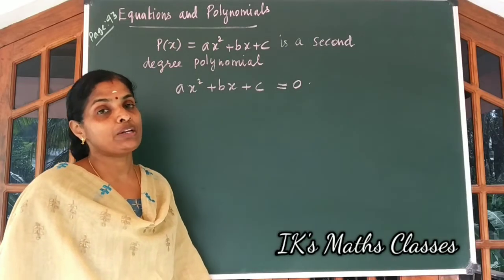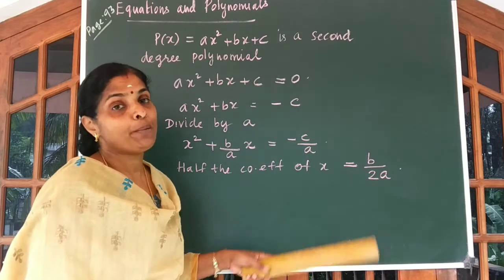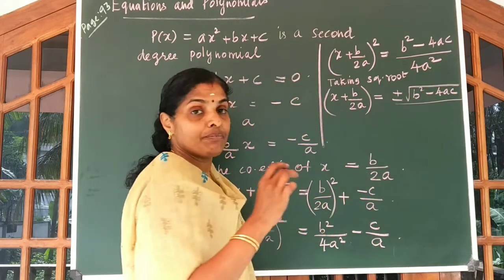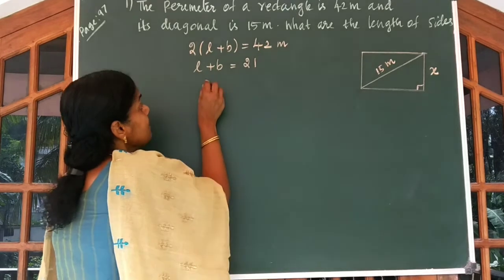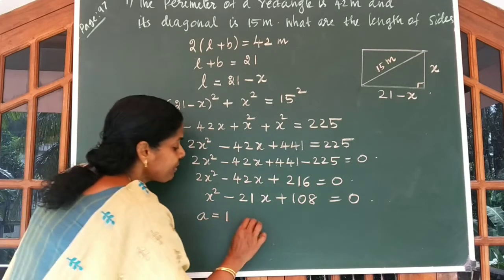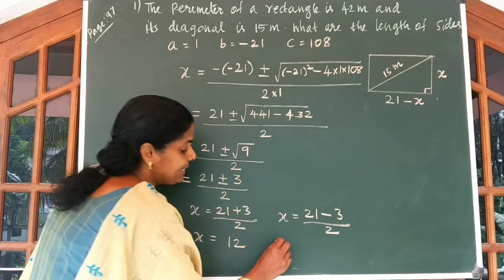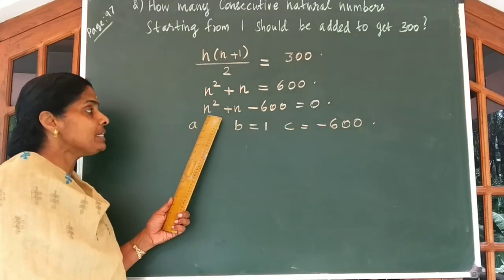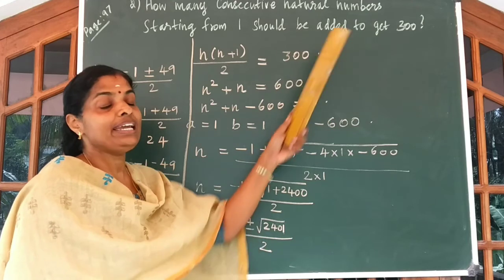Class 10 Maths|Second Degree Equations|Part 7